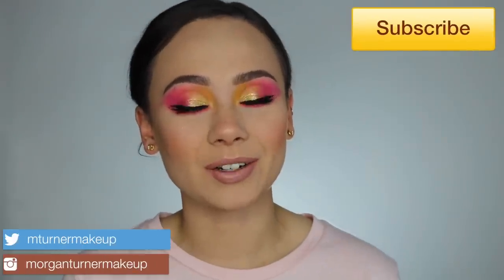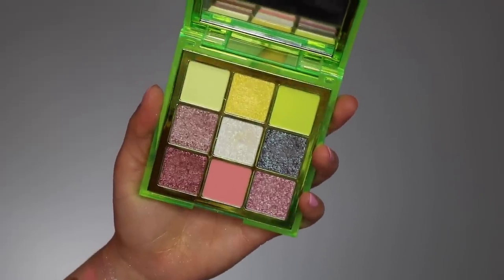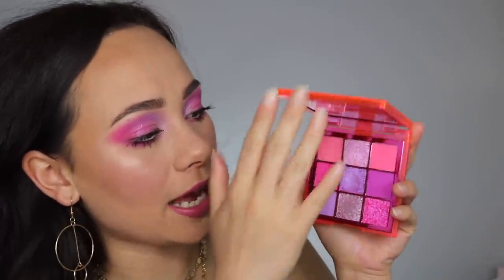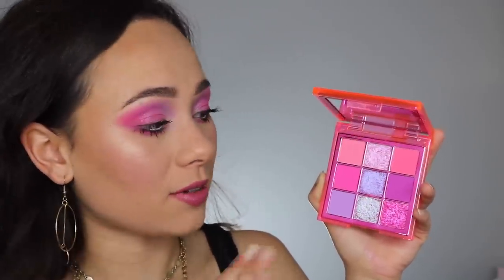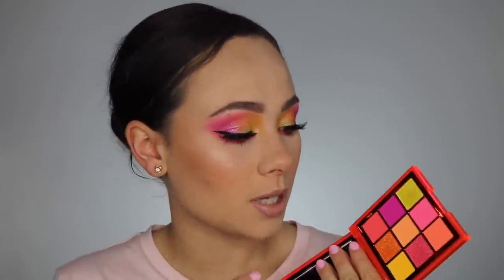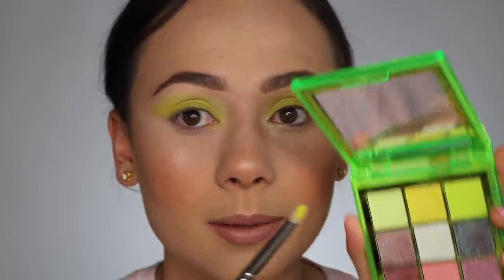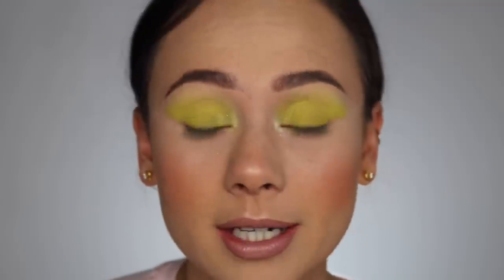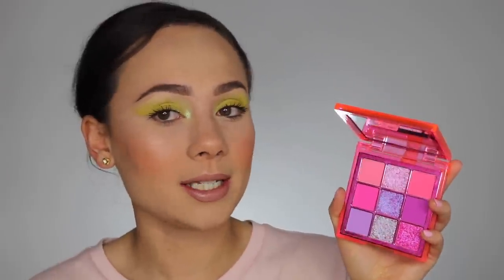Huda Beauty Neon Obsessions Palettes | 3 Looks, Review & Swatches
This is definitely one of the most fun releases of the summer! Neon eyeshadow is a huge trend this summer, so in case you want to jump on the bandwagon...here ya go!

A few other things Im wearing:
- Ardell Demi Wispies (Neon Orange Look)
-Dior Backstage Glow Palette (All 3 Looks)
- Alamar Cosmetics Fair/Light Blsuh Trio (Neon Orange/Green Look)
-Coulourpop x IluvSarahii 951 Lipliner (Neon Orange/ Green Look)
- Becca Lipstick in Sugar (Neon Orange/Green Look)
- Pat McGrath Lab Fetish Eyes Mascara (All 3)